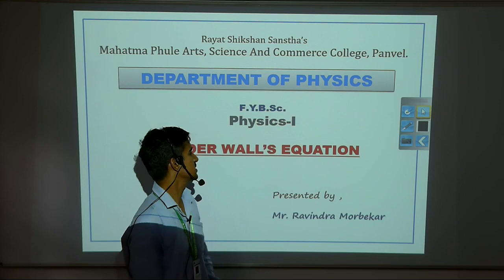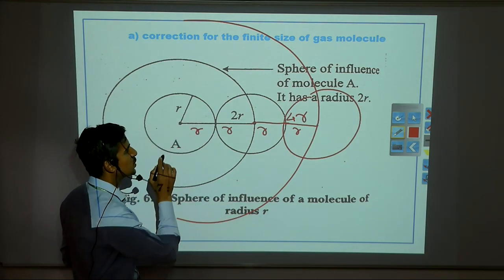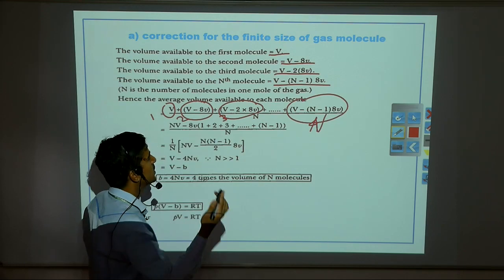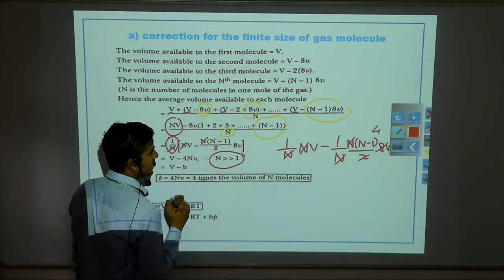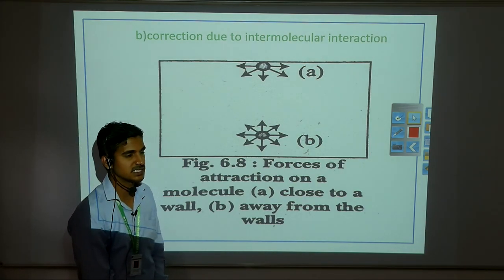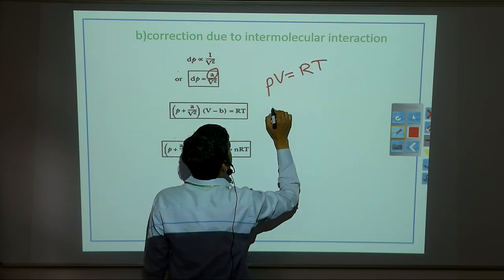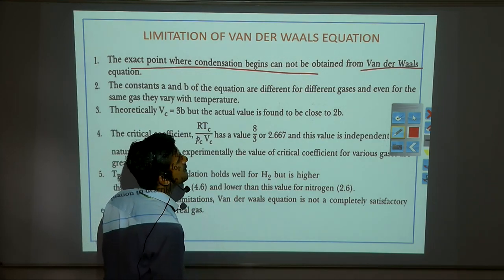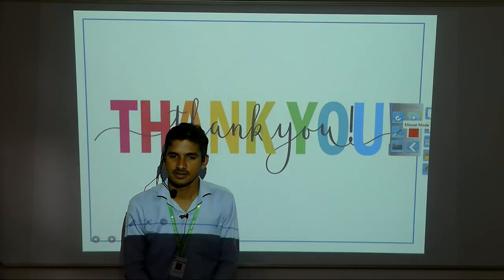Physics Paper I Vander Waals Equations